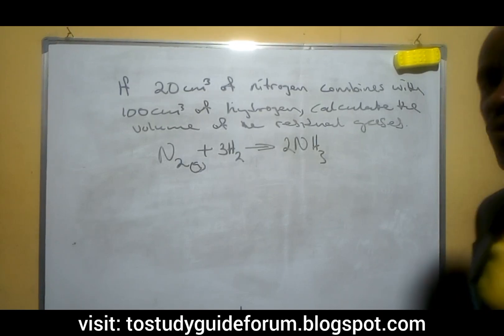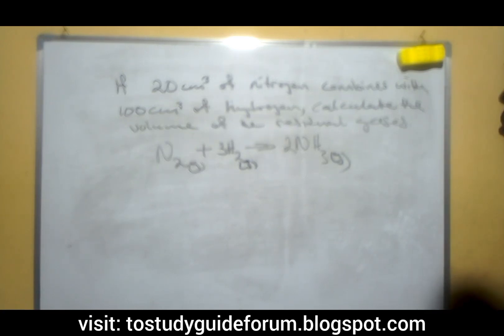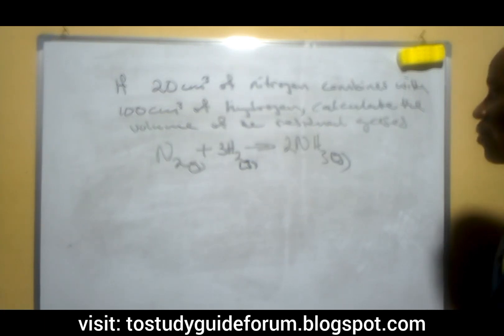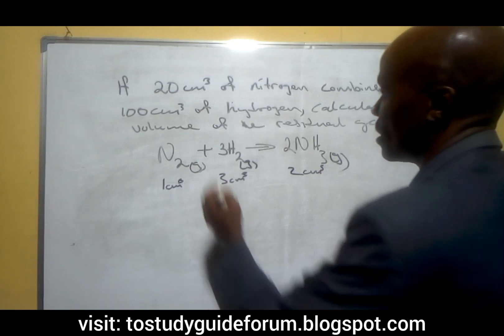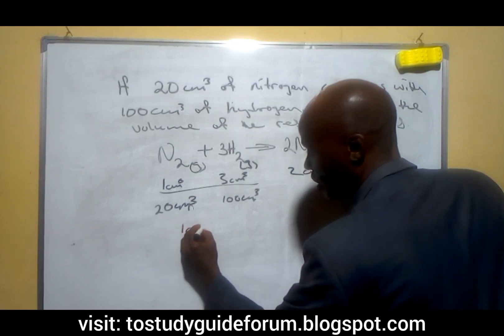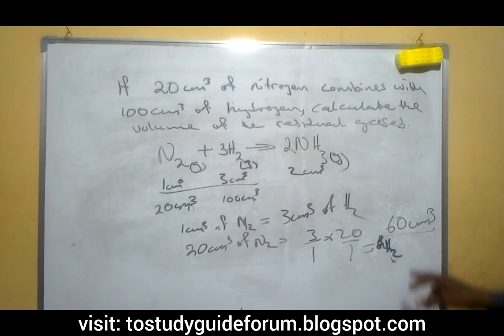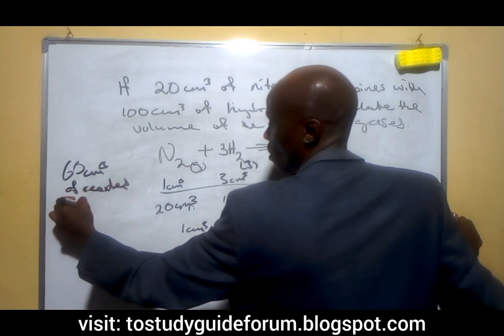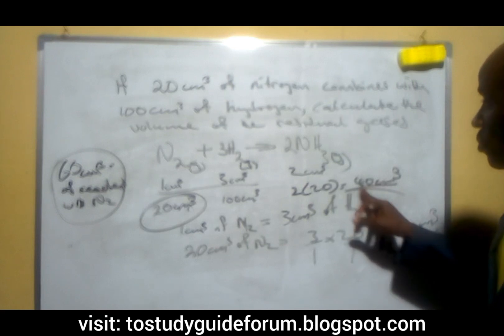Calculation of volume of residual gases by applying Gay Lussac's law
This video tutorial will guide you on how to use Gay Lussac's law of combining volume to calculate volume residual gases after any reaction involving gases